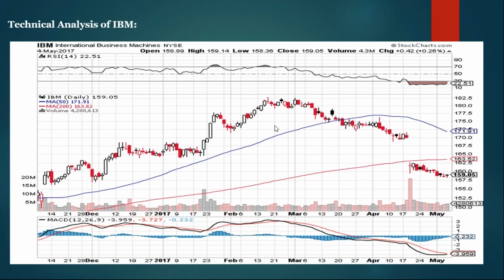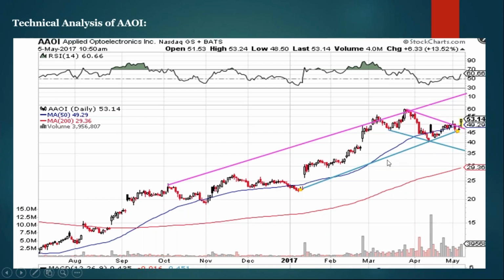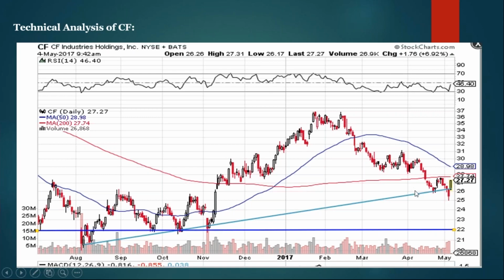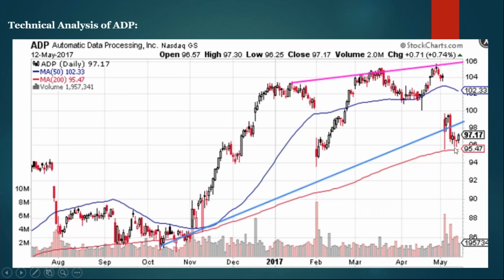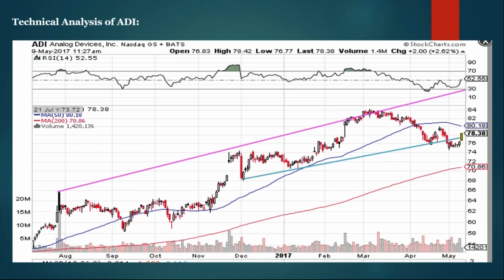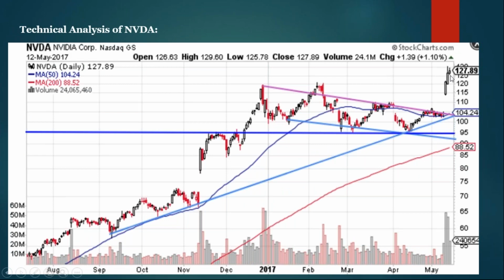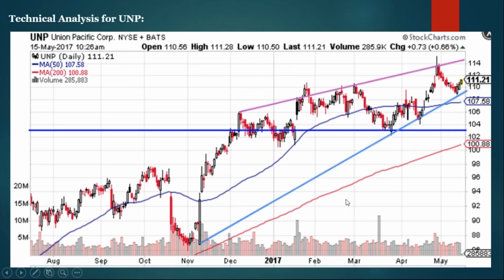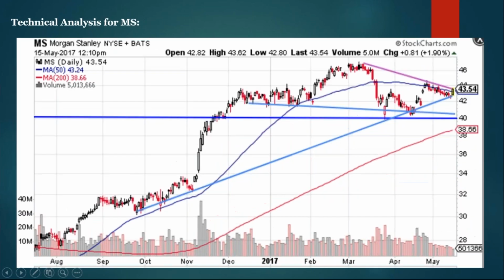Technical Analysis of Stocks | Learn Options Trading | Trade Genie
In this 38-minute coaching session from Trade Genie we go over the technical analysis of various stocks. We show you how we trade hot stocks on a daily basis and lock huge gains. We show you how we analyze the support and resistance levels by using our technical analysis skills. We take the trade when the probability is stacked in our favor. We use various chart patterns and trend line analysis to figure out the probability of success and our confidence in the trade. Watching this video will definitely improve your trading skills.

Head Office:

315 South Coast Hwy 101,